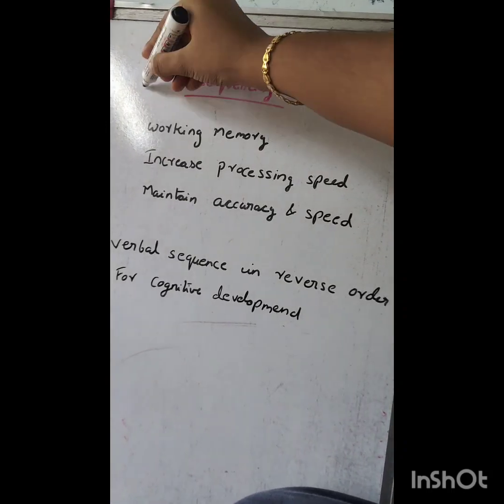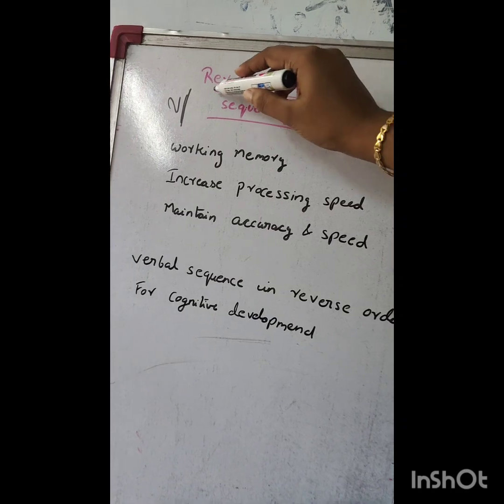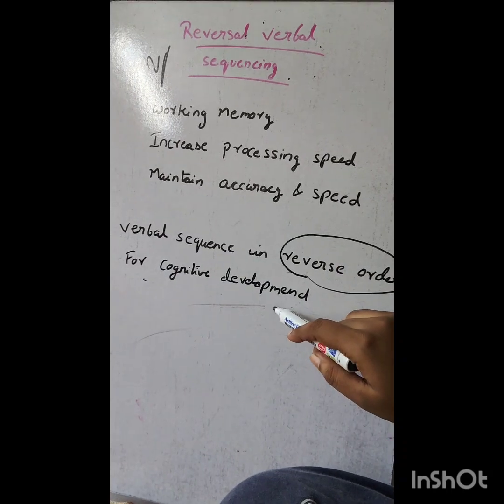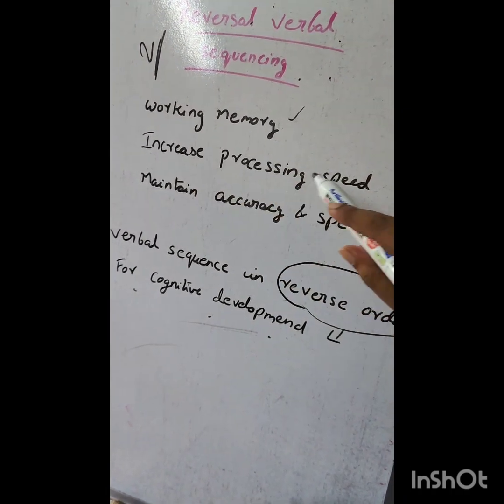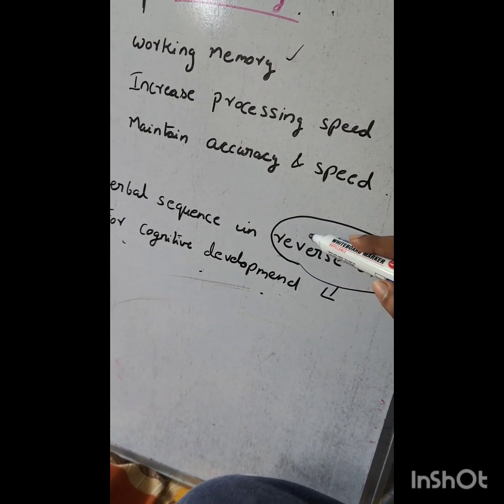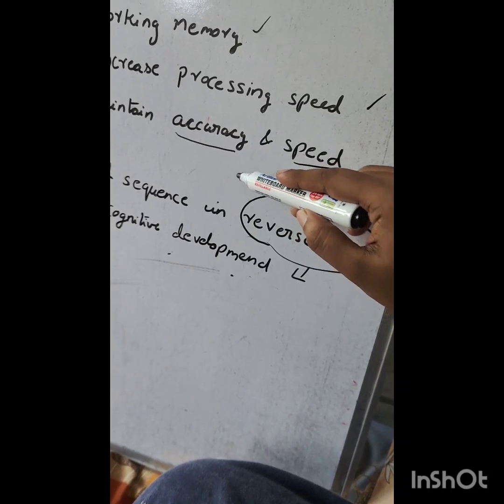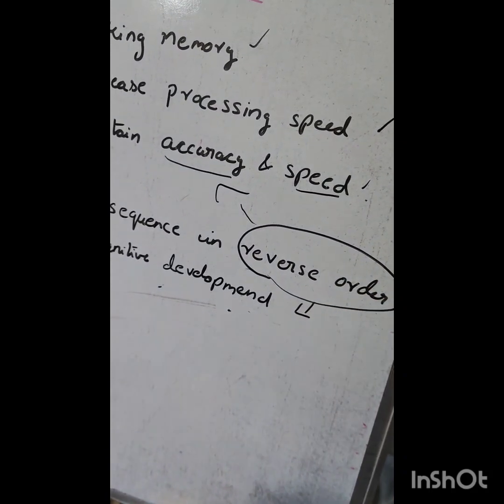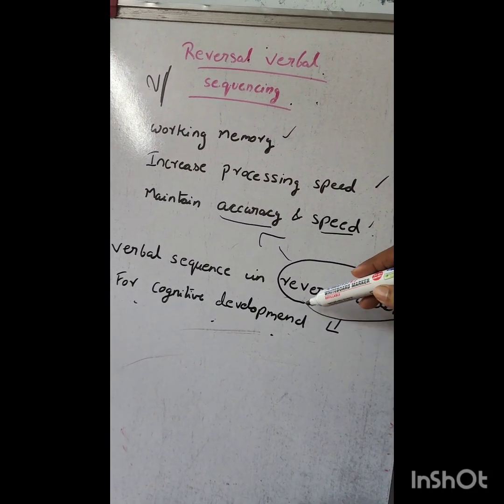4th video- verbal and non verbal kids Responding skills - Cognitive development for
Hi everyone
Activities on improving child's
 *Responding skills
Cognitive skills*

Those who haven't started these activities do check following videos all kids 4yr+ with number alphabet knowledge can do these activities

Darshana
Special educator and parent trainer